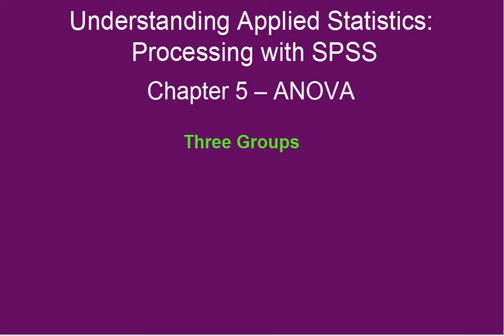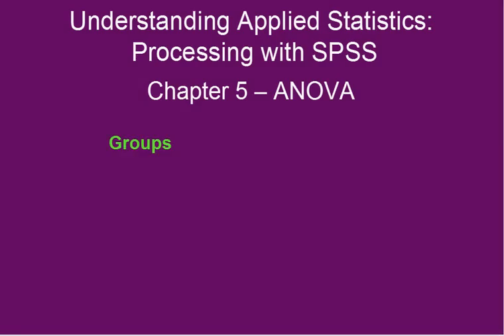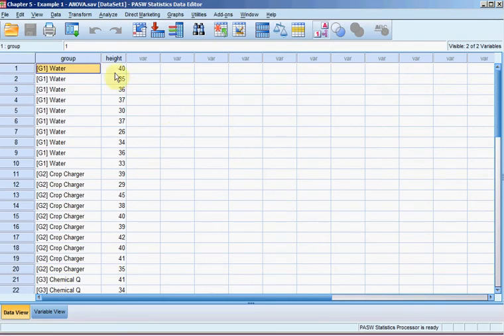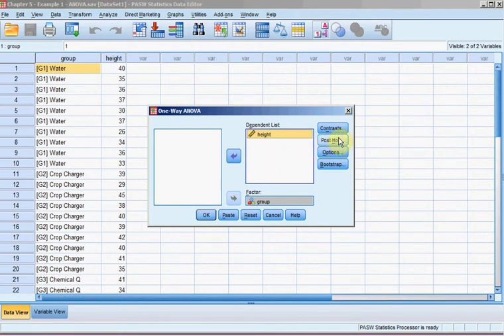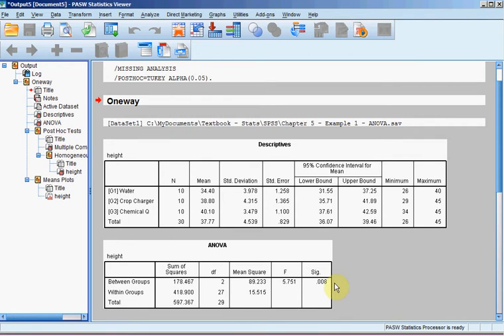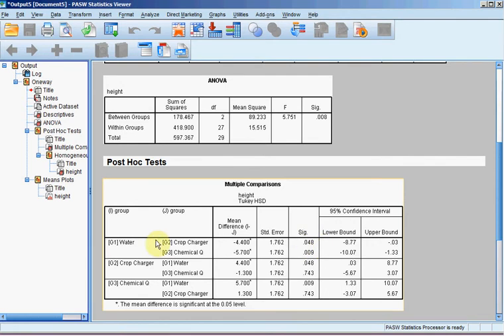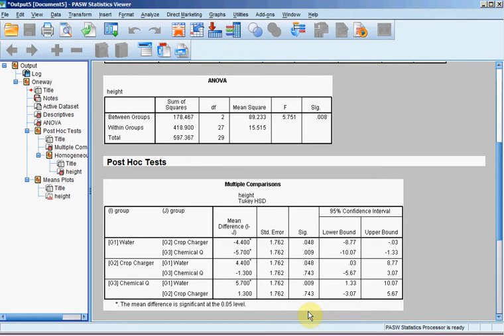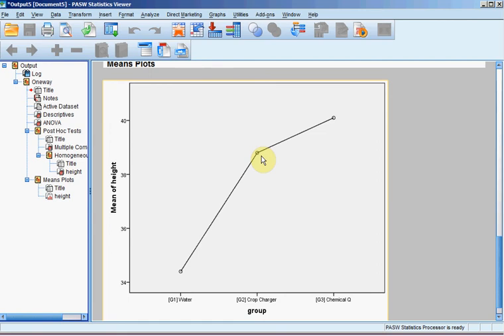Chapter 5 - ANOVA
This module provides guidance in running and interpreting the ANOVA test, which identifies statistically significant differences between three or more groups containing continuous variables. For clearest view, select FULL SCREEN mode.